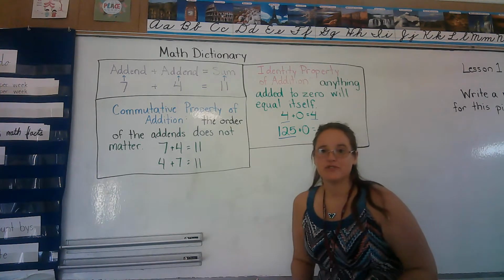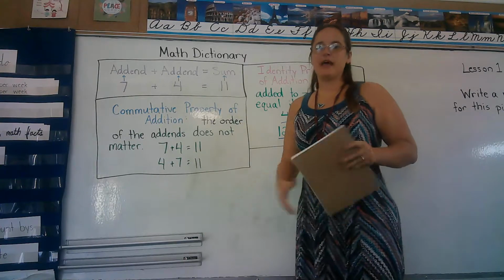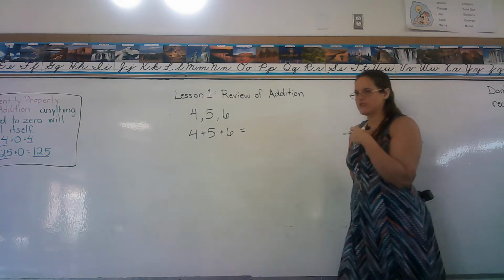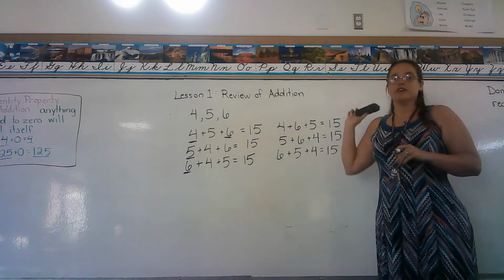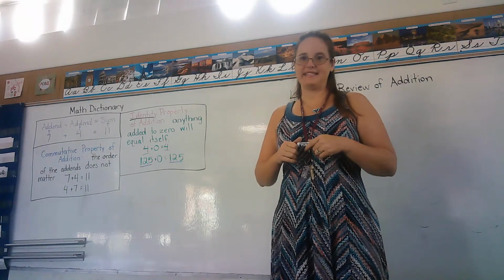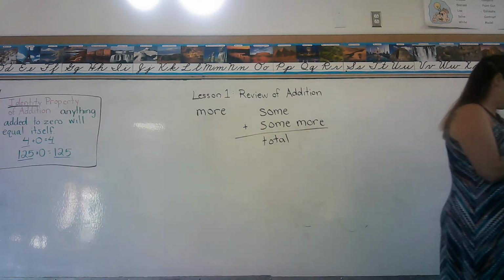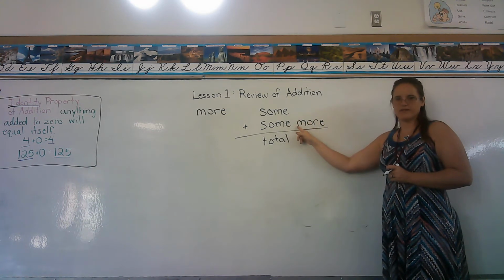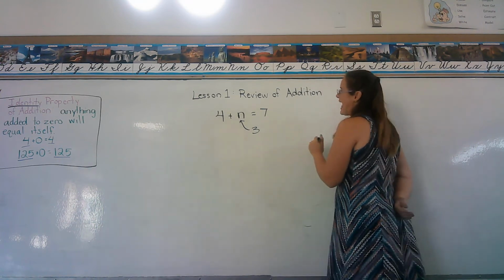Addition review (B4L1)